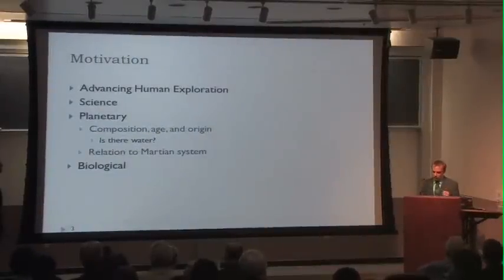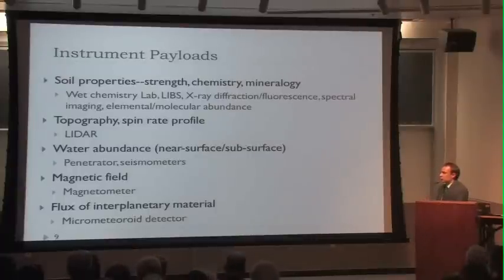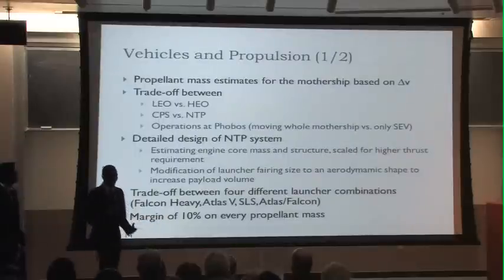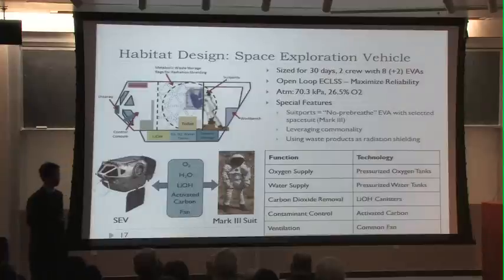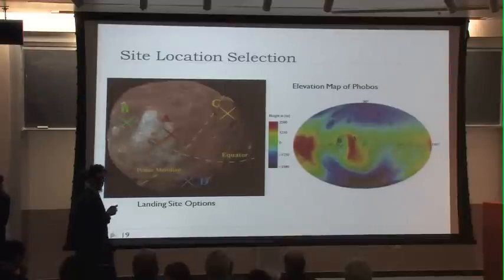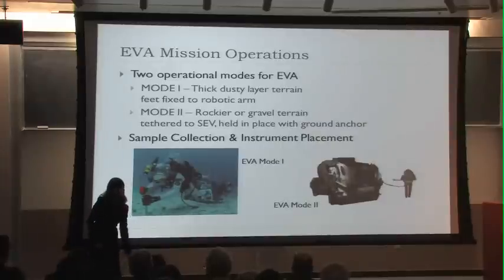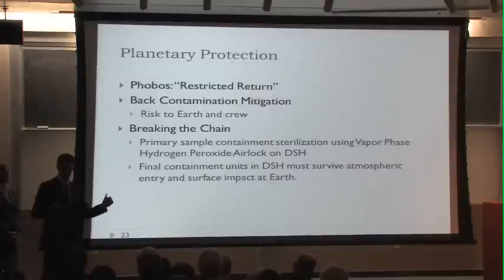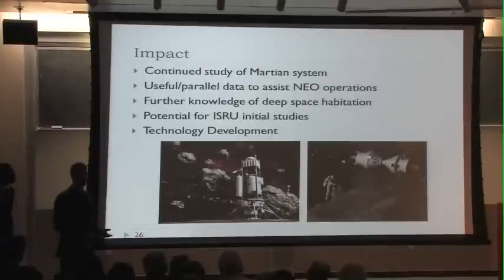Team Voyager Final Presentation - 2013 Caltech Space Challenge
Final presentation by Team Voyager at the 2013 Caltech Space Challenge - a 5-day student space mission design competition. Students from a wide range of backgrounds (in both discipline and nationality) are invited to Caltech, formed into two teams, and